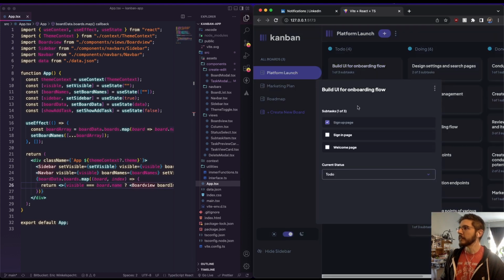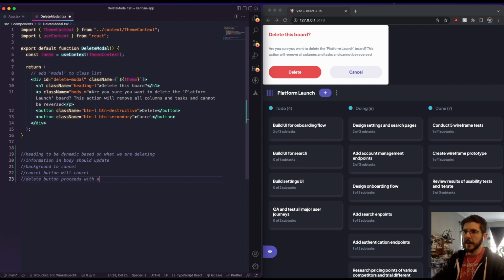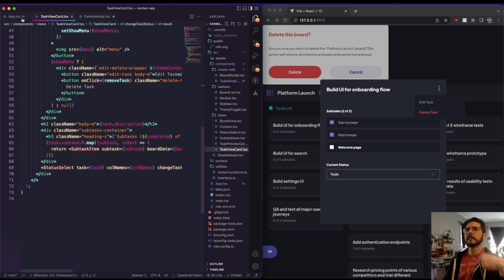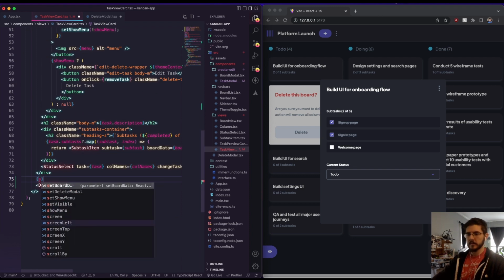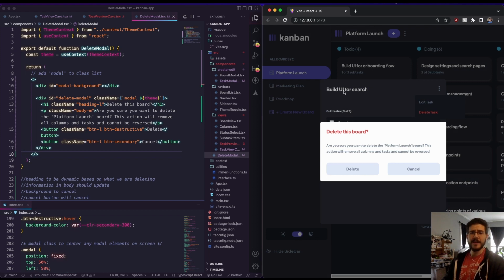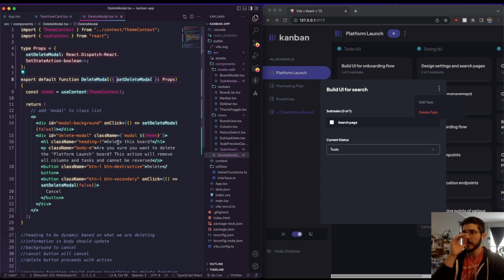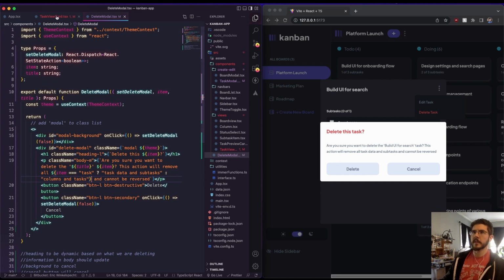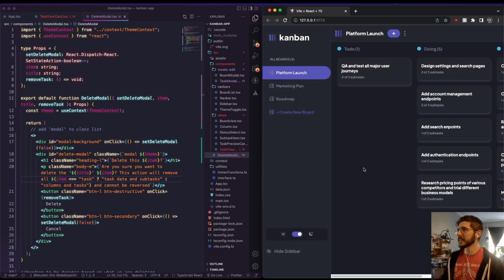Code With Me - Confirm Delete Modal - Kanban App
I code through a 'delete confirmation' modal for the Kanban task tracker application. I talk through my through process at each step as we get things up and running.

Hope you enjoy the process! Any questions, let me know!